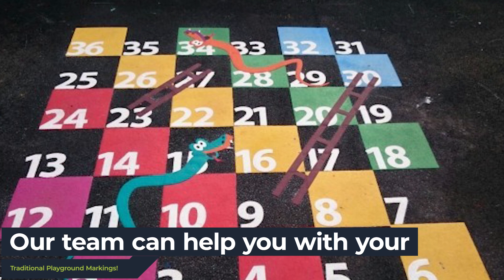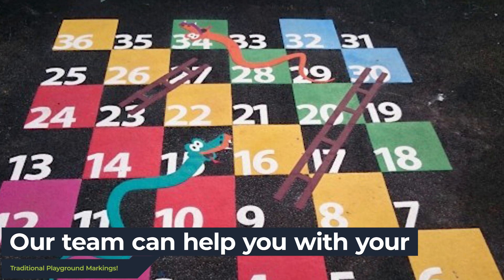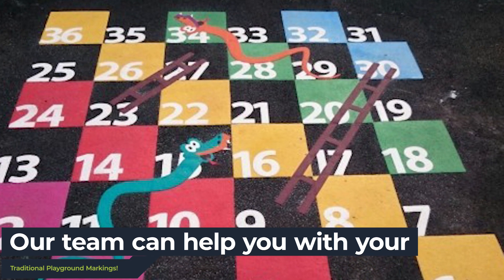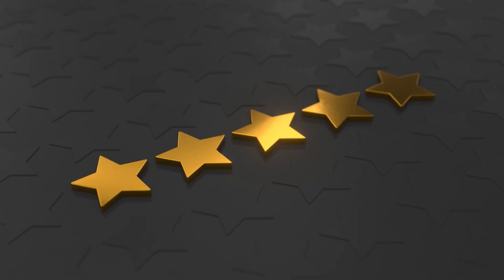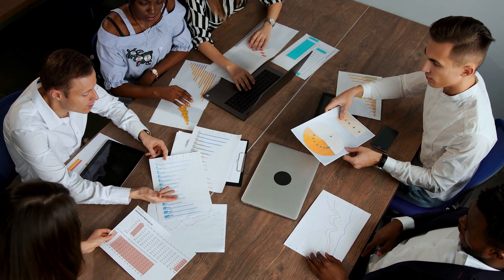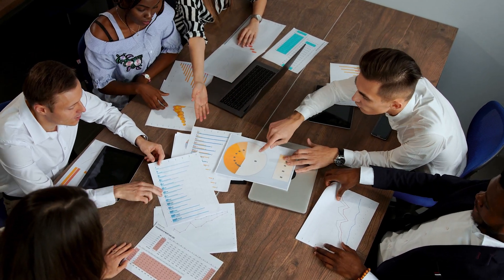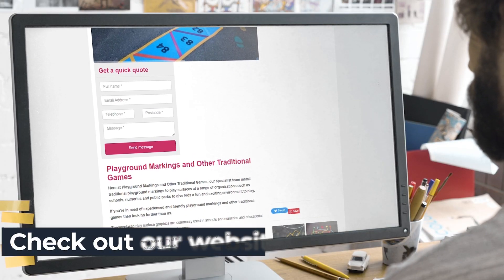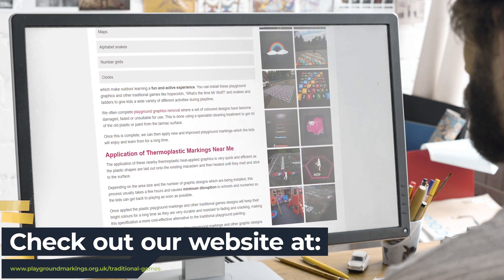Traditional Playground Game Marking Specialists Near Me | Playground Markings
Traditional Playground Game Marking Specialists Near Me | Playground Markings | Traditional Playground Game Marking Experts

We can provide you with friendly and experienced playground markings as well as other traditional games. In schools, nurseries, and traditional playgrounds, thermoplastic graphics and play surface markings are used.

Choose from a wide range of activities and designs that can be applied to an existing macadam play surface.

When you are looking for Traditional Playground Game Marking Near Me, you'll be greeted by hundreds of Traditional Playground Game Marking companies claiming to be the best. However, Playground Markings are a Traditional Playground Game Marking company that deserve the title of best!

Helping thousands of clients throughout the UK with their Traditional Playground Game Marking needs; Playground Markings have been given the title of the best Traditional Playground Game Marking Specialists Near Me by their customers.

If you want to learn more about Traditional Playground Game Marking Cost, how to get hold of Traditional Playground Game Marking Experts or how Playground Markings are the best Traditional Playground Game Marking in the UK, then be sure to check out their